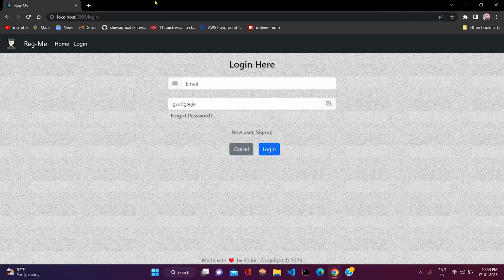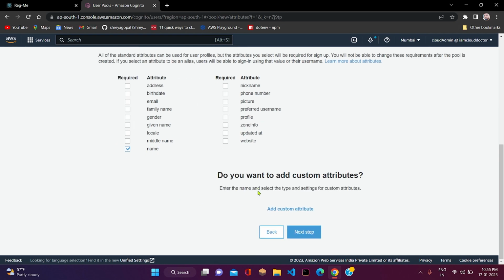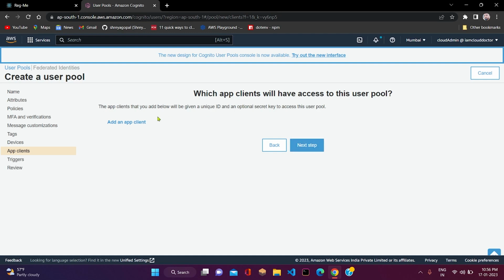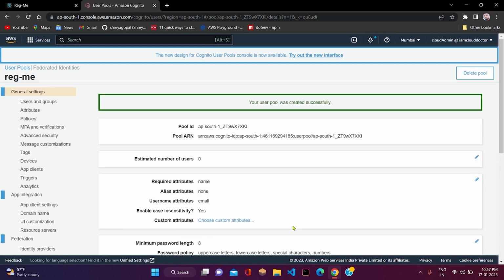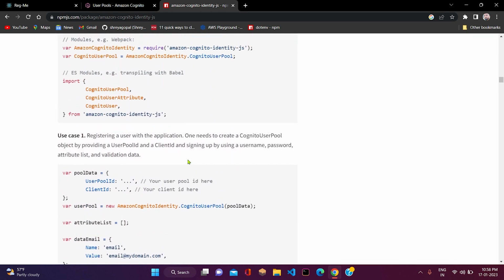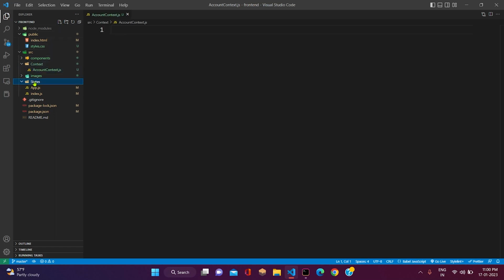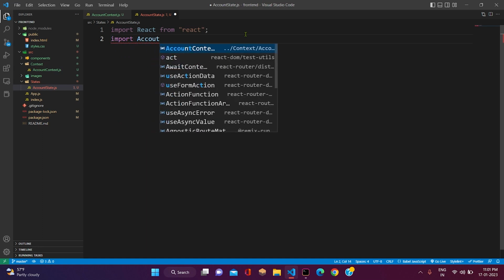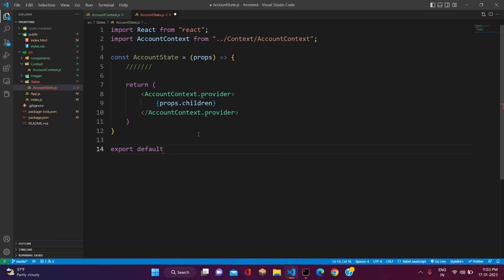AWS Cognito || Creating Cognito User Pool || Integrating React with AWS || Serverless Framework 🔥🔥✌️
This is the 14th  video of the series where we have created the Cognito user pool in AWS Cognito to start working on the authentication part of the application.
This is going to be a series in which we will be creating an application from scratch using React js, Nodejs, Serverless Framework, AWS services such as Cognito, Cloud formation, Lambda Functions,  API Gateway, DynamoDB, Simple Email Service.